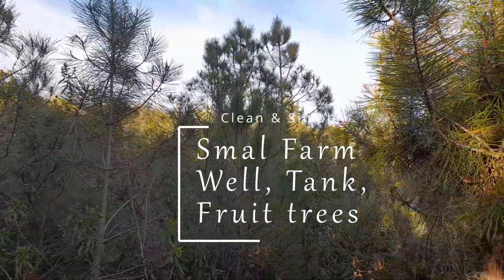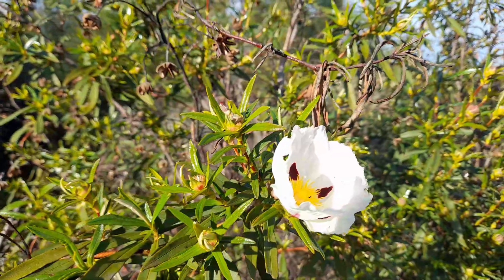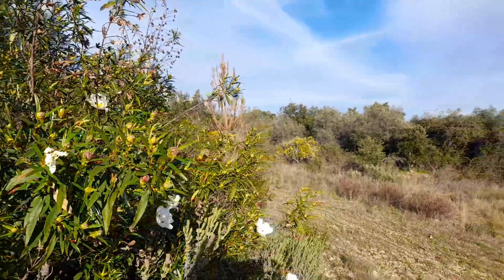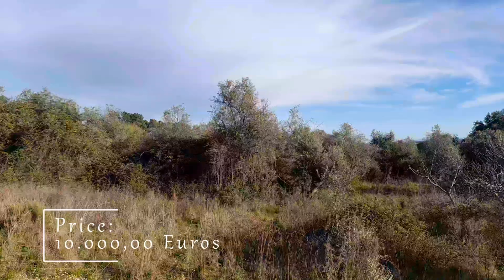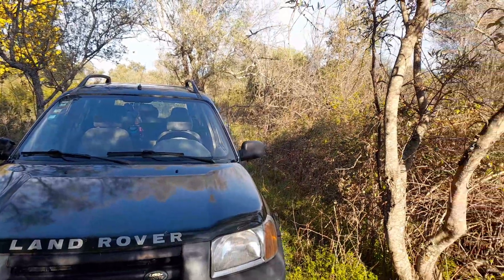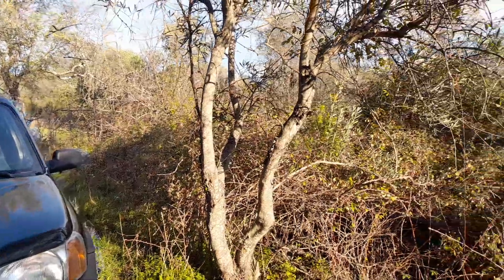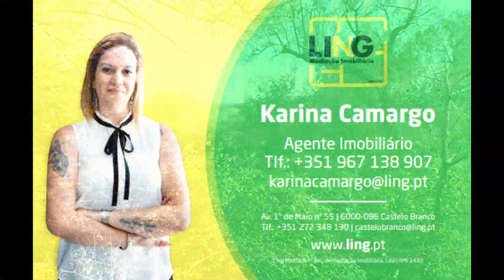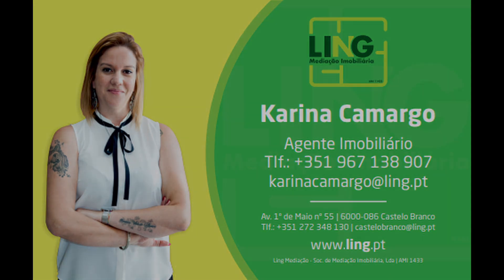Small farm with well, tank and fruit trees - Sobral do Campo - Portugal. Price: 10.000,00 Euros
Small farm with well, tank and fruit trees - Sobral do Campo

Property with 1520m2, well with water throughout the year and tank.

On the land we find fruit trees, olive trees and pine trees. It was once an old vineyard.

It is partially fenced and the path is about 200m of dirt road accessible to any vehicle.

Electricity is approximately 250m away and it is close to the Lagar do Sobral do Campo.

Perfect place for those who want to have a motorhome and spend quality time with nature.